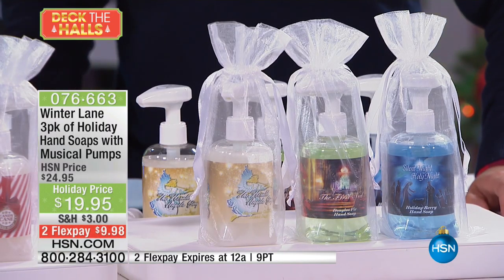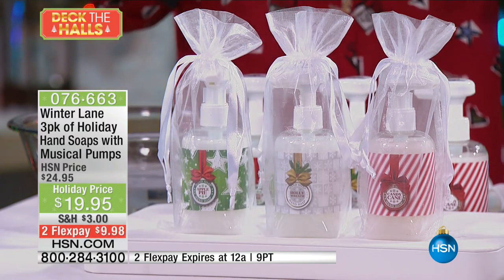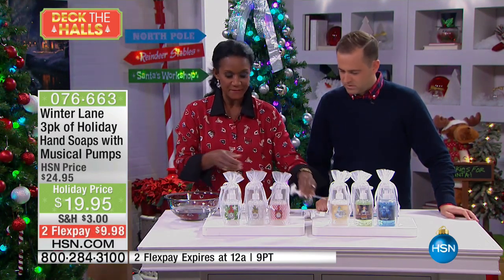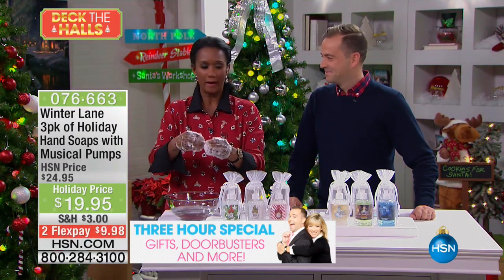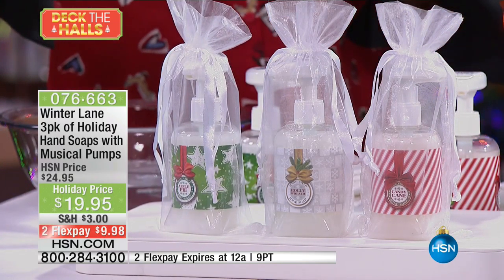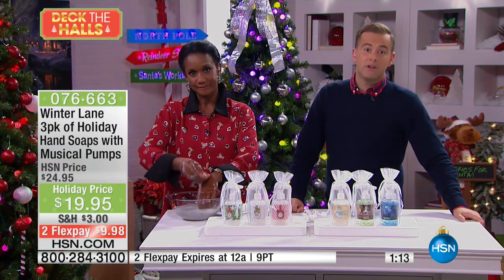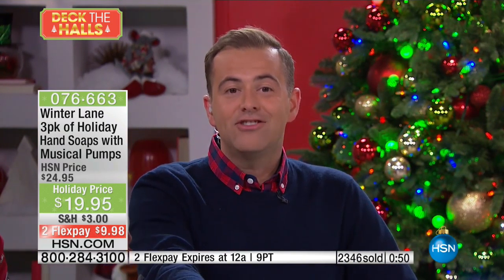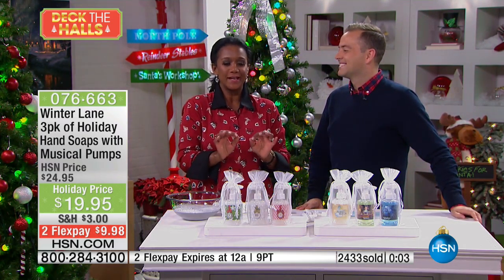Winter Lane 3pk Holiday Hand Soaps with Musical Pumps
Winter Lane 3pack of Holiday Hand Soaps with Musical Pumps
Create holiday magic and promote healthy habits all at the same time with these jolly liquid hand soaps. With every pump, the scents and...